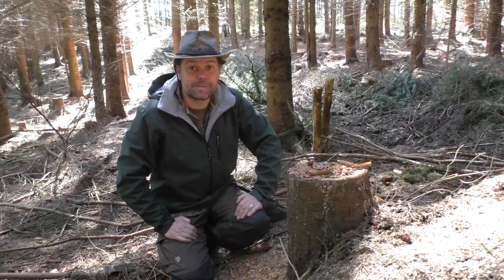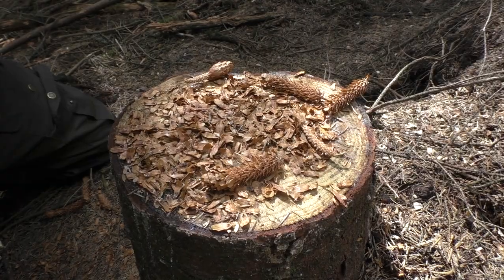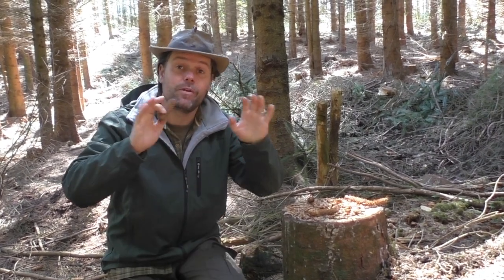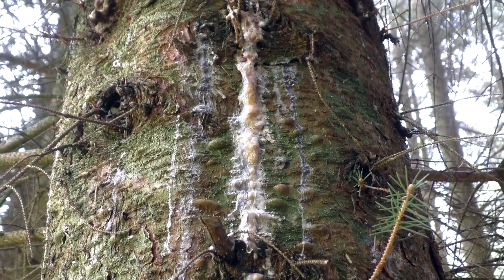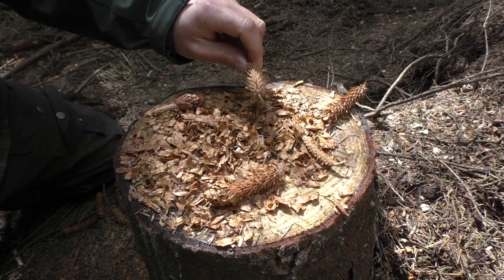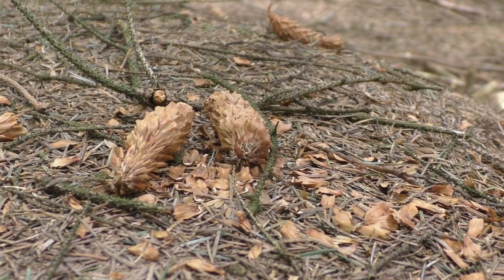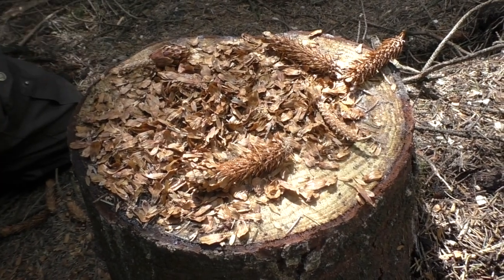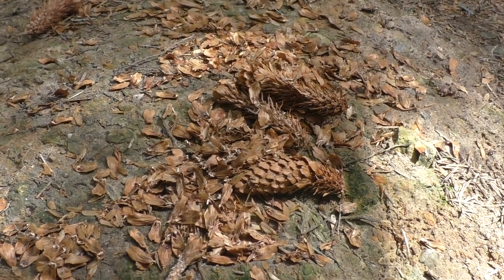Whispers from the Wood, Ep 4: Animal Tracks & Signs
James is out walking in a conifer forest today and he's found some interesting clues to animal activity. This is a good opportunity to examine animal tracks & signs, as we uncover what has been feeding on the spruce cones. Also you can learn abut how to identify the Sitka Spruce tree, one of our most common forestry trees in the UK.

Whispers from the Wood is a regular video series funded by and exclusively for our lovely Patrons. Each week we dive into experienced we've had during our nature connection journey and we also support you along your journey to a deeper connection to the natural world with craft ideas, insights and stories.

James & Lea